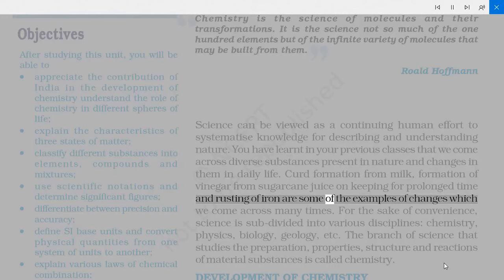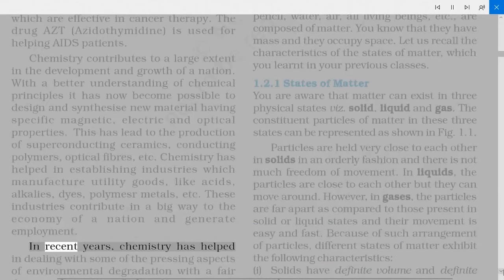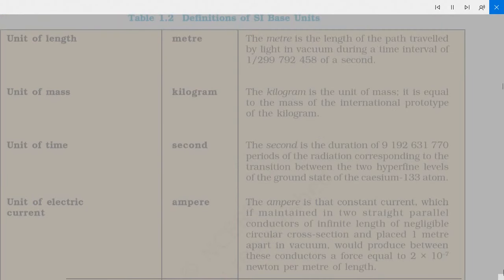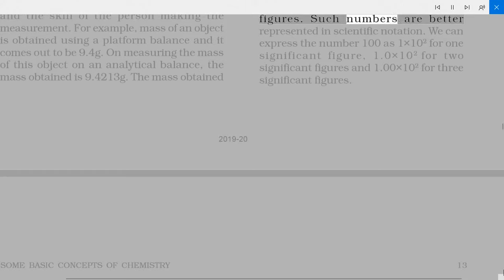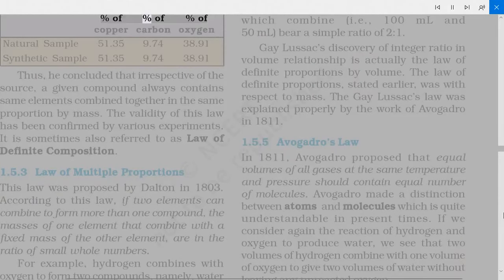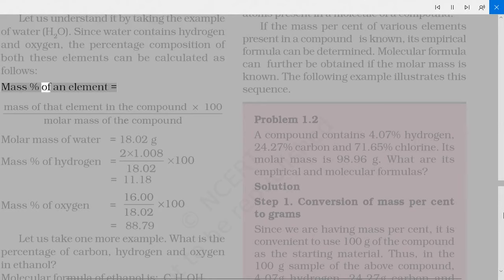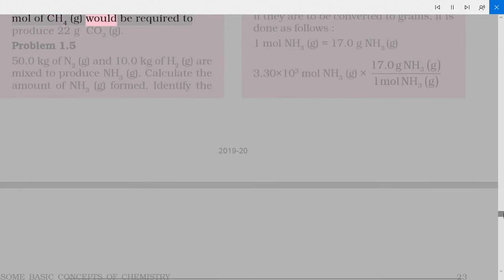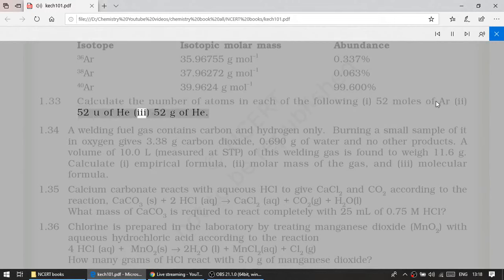Class 11 CHEM : Chapter 1: Some Basic Concepts of Chemistry 01 || Laws of Chemical Combination